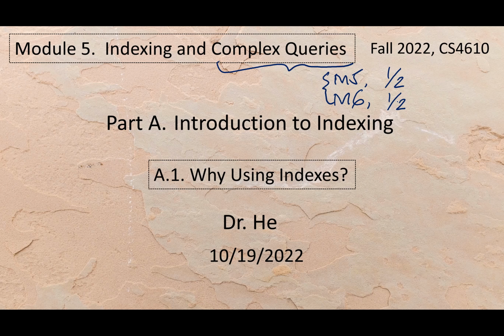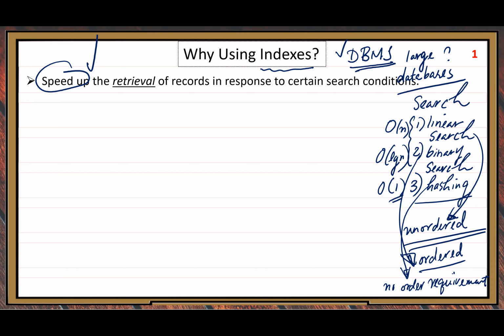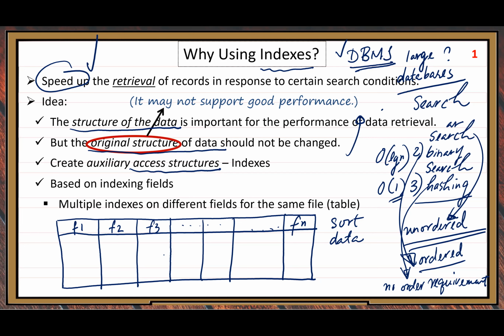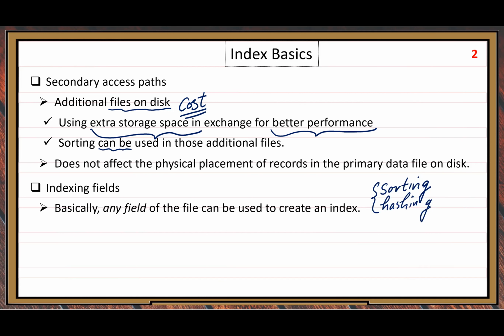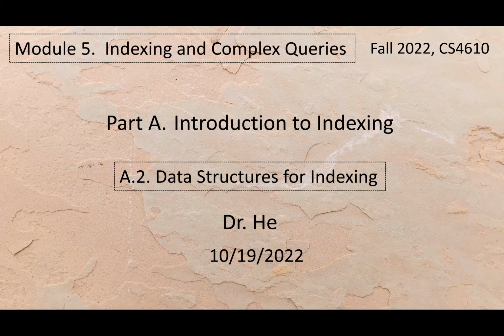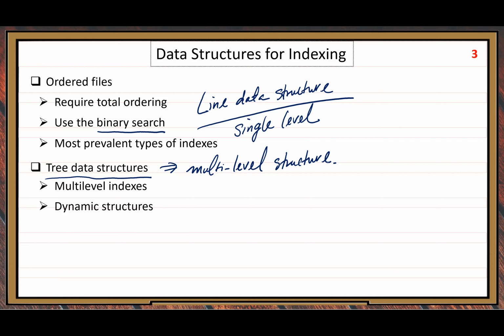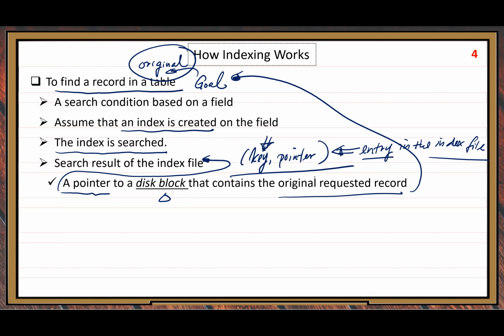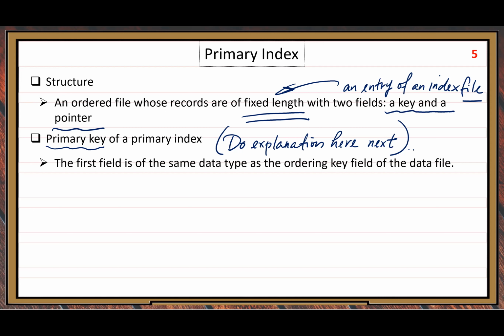CS4610FS22M5A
This video is for teaching at UMSL:  CS4610,  Fall 2022,  Module 5 Part A.  Introduction to Indexing